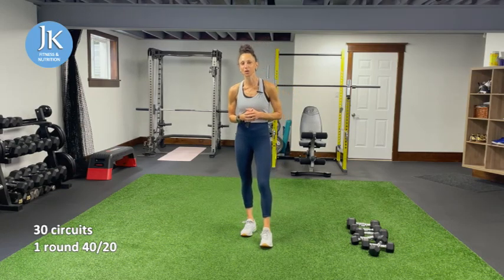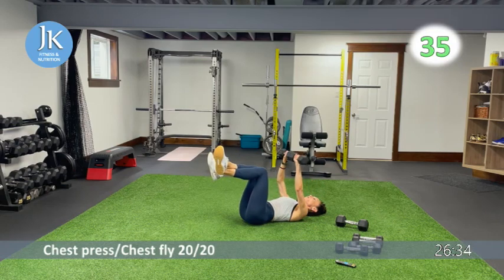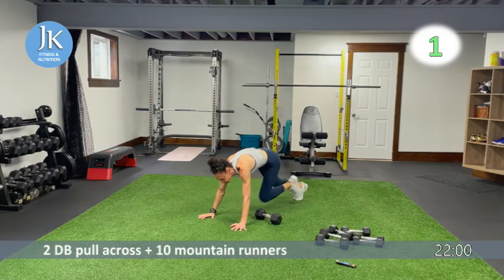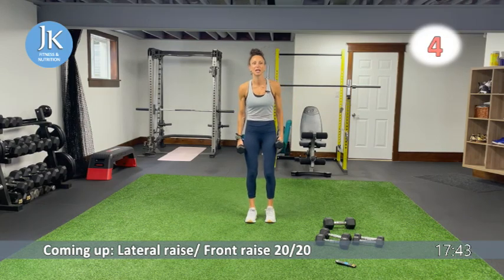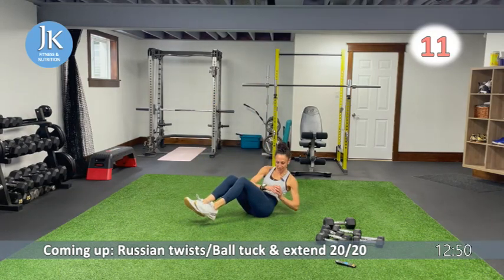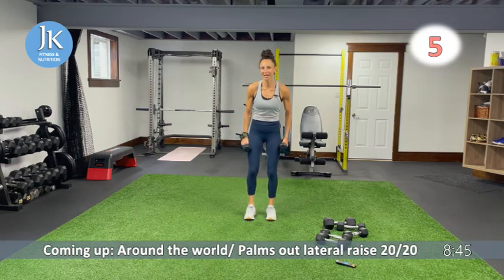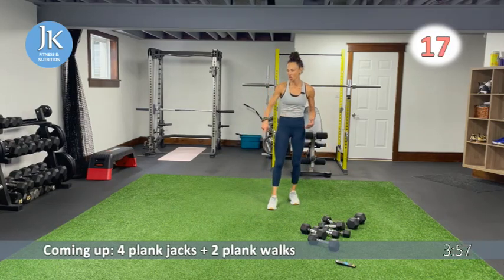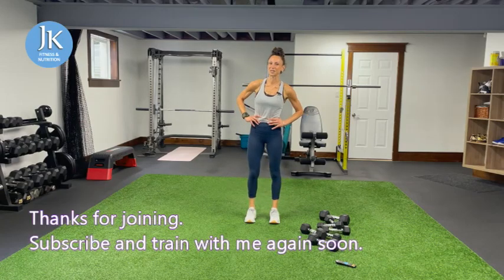FULL BODY HIIT Dumbbell & Body weight advanced workout : No repeats in 30 minutes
Unleash Your Strength: Advanced Full-Body HIIT Workout at Home | No Repeats
Description: Maximize your fitness potential with our Advanced Full-Body HIIT Workout! Designed for those who want to push their limits, this workout combines the intensity of HIIT with the resistance of dumbbells and the versatility of bodyweight exercises. Get ready to build muscle, tone up, and burn fat with a series of dynamic movements that will revitalize your workout routine from the comfort of your home.
🔥 Workout Highlights:
Intensity Level: Advanced
Duration: 30 minutes
Equipment Needed: Just a set of dumbbells and your bodyweight
Unique Feature: No-repeat exercises for a fresh and challenging experience every time
💪 Why This Workout?
Build Muscle: Engage multiple muscle groups for maximum hypertrophy.
Tone Your Body: Achieve a sculpted and lean physique with targeted movements.
Boost Metabolism: High-intensity intervals for an afterburn effect.
Convenience: No gym? No problem. Achieve your fitness goals at home.

40/20 1 round
1. Overhead press/arnold
2. Weighted burpee to reverse lunge w hammer & press
3. Snatch to overhead press
4. Chest press/chest fly
5. Alternating squat thrusters
6. Weighted full situp /w twist
7. Bent over fly/row
8. 2 db pull across/10 mountain climbers
9. Step up to overhead press
10. Bicep curls/hammer curls
11. Plank up/down/ shoulder taps
12. Bicycle/slow bicycle
13. Lateral raise/front raise
14. Db squat clean and press
15. Manmakers
16. Tricep kickbacks/overhead tricep ext
17. 4 pike knee taps/half burpee
18. Russian twists/ball tuck and extend
19. High row/ v raise
20. Reverse lunge to lateral raise
21. Burpee side step
22. Around the world/ palms out lateral raise
23. Weighted walkdown to plank pushup
24. Weighted leg raises/single leg raises
25. Full front raise/ single db overhead press
26. Bent over row to lunge w bicep curl
27. 4 plank jacks + 2 plank walks
28. Y press/ shoulder rotation
29. Squat clean and press
30. 4 knee grabs + 4 plank elbow foot taps